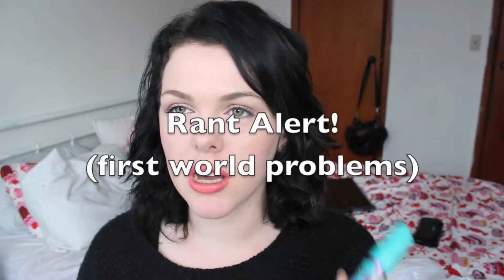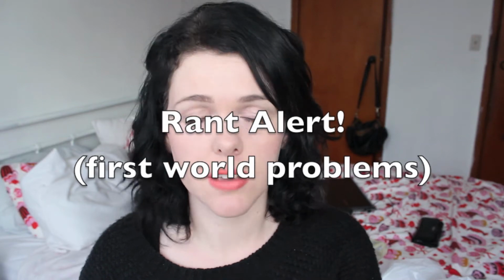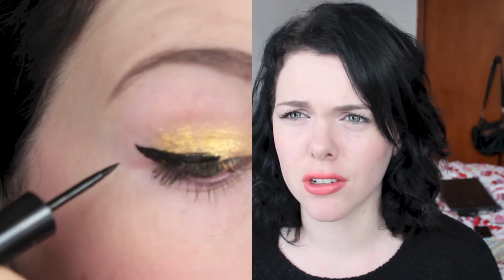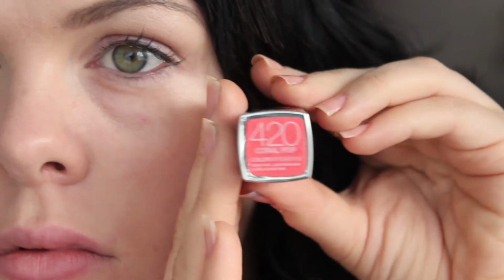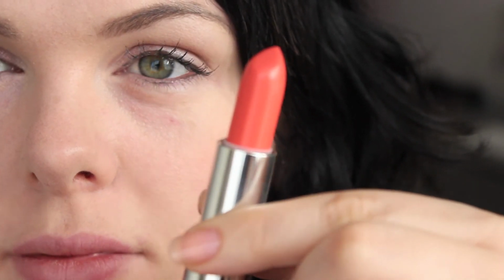Haul & First Impressions + Rant ♥ Makeup Sale (Mostly Maybelline)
Hello :) I'm Dorothy and I make beauty videos!